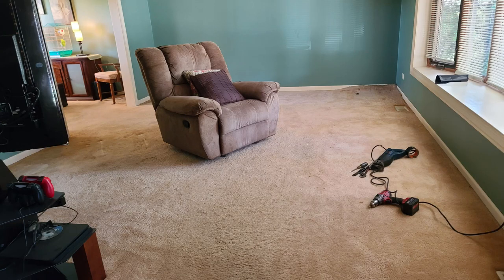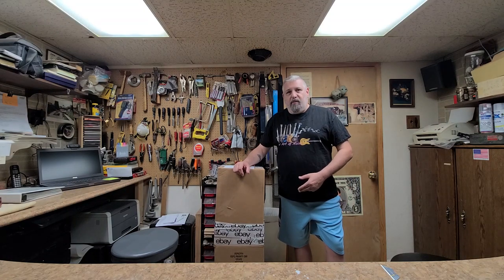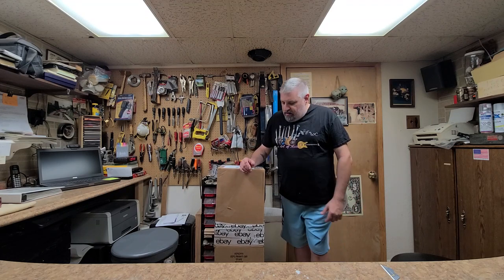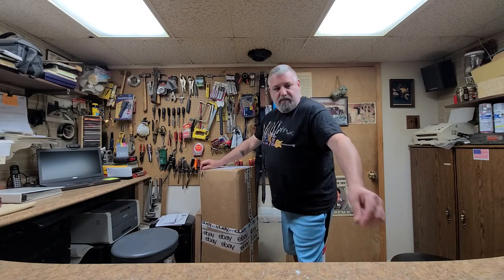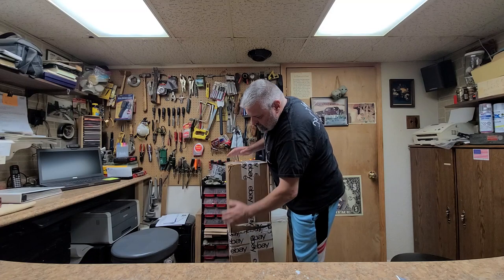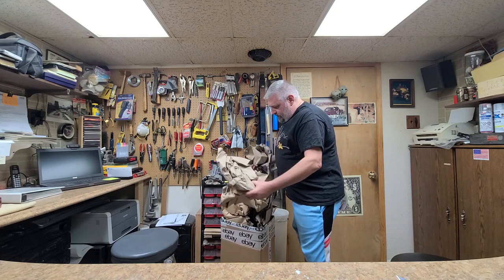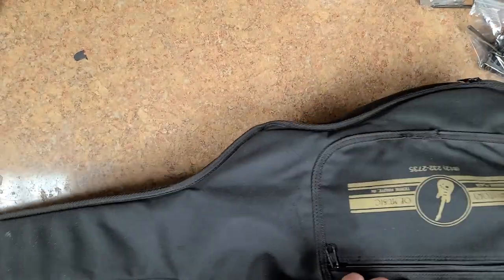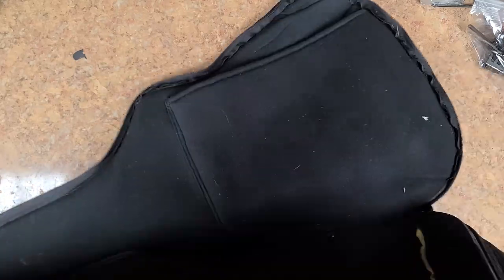Next Project Unboxing and Kramer Update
Welcome...  Weather has put a hold on clearing the neck for the Kramer Focus 6000. I finally was able to get it done this morning. My next project guitar came in as well. An older Epiphone Les Paul Special is about to turn into a EVH Les Paul 5150.